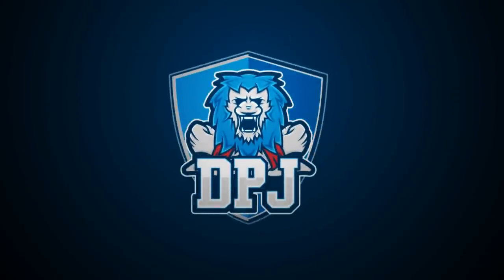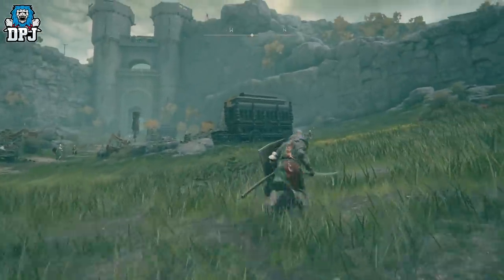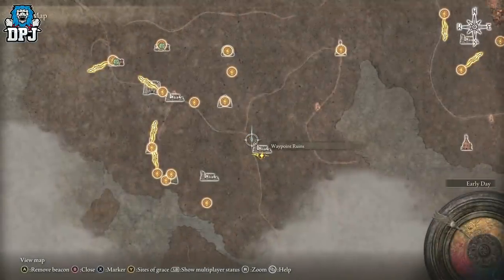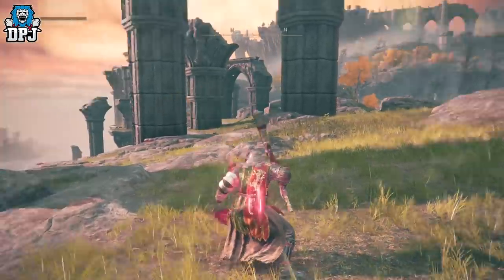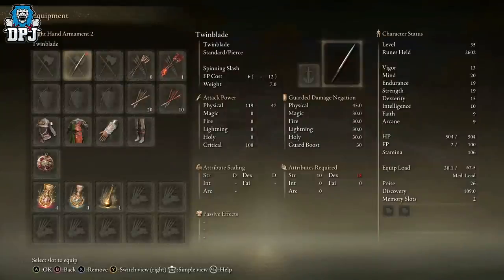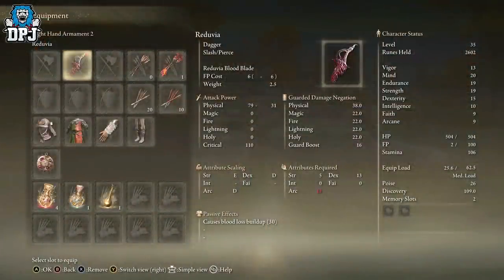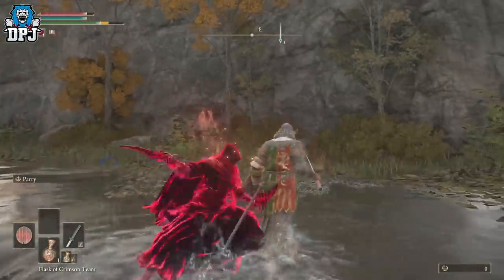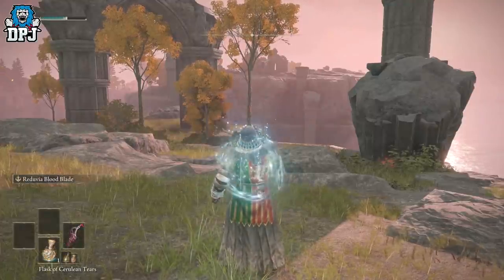Elden Ring 5 BEST STARTING WEAPONS YOU NEED TO GET EARLY - 5 Amazing Starter Weapons For New Players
5 Best Elden Ring Starter Weapons For New Players.

Elden Ring 5 Best Starter Weapons For New Players Timestamps:
00:00 - Intro
00:55 - Hoe To Get Flail Weapon In Elden Ring
02:44 - How To Get Great Axe In Elden Ring
04:57 - How To Get Meteorite Staff In Elden Ring
06:35 - How To Get Twinblade In Elden Ring
07:56 - How To Get Reduvia In Elden Ring